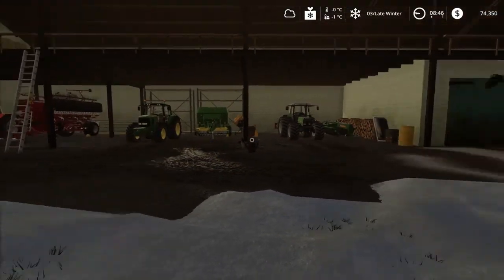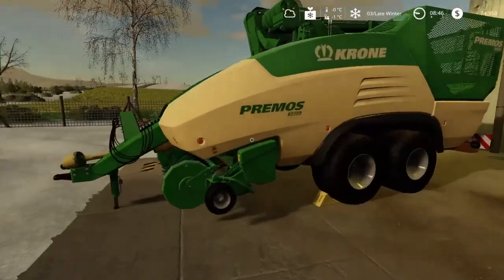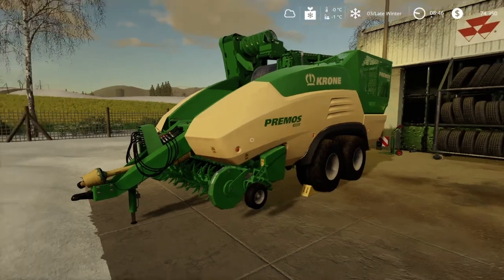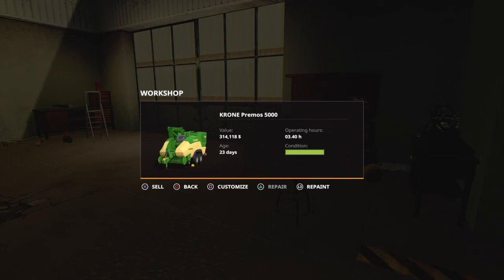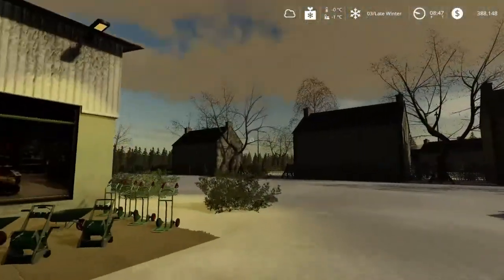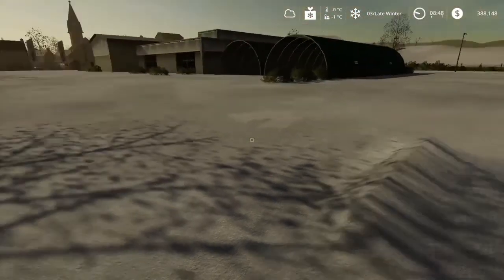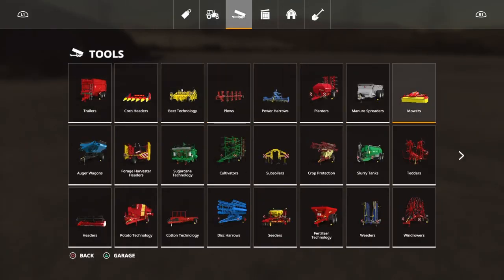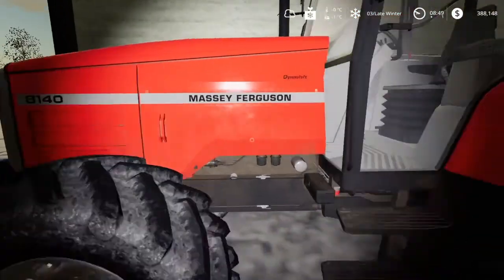THE VALLEY THE OLD FARM, FS19, PS4, Lets play, #54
Welcome back to The valley The old farm as we sell the krone premos and buy a snow plow to help move the snow from the farm.